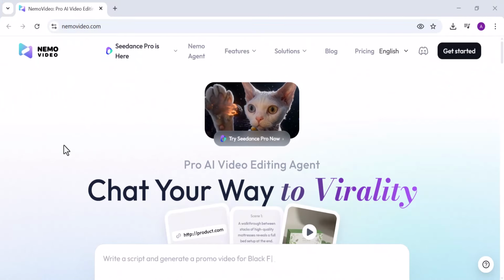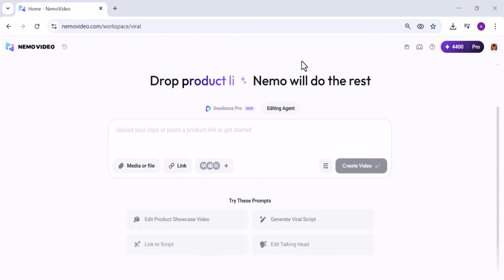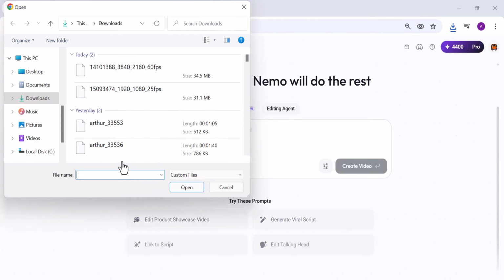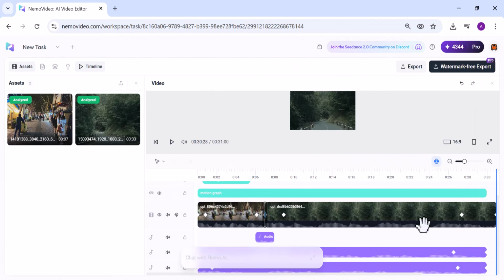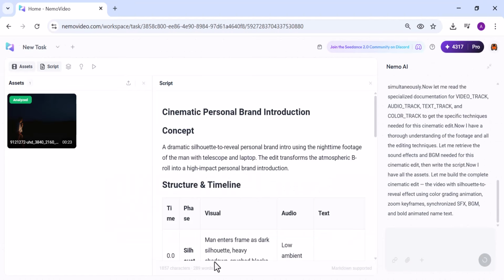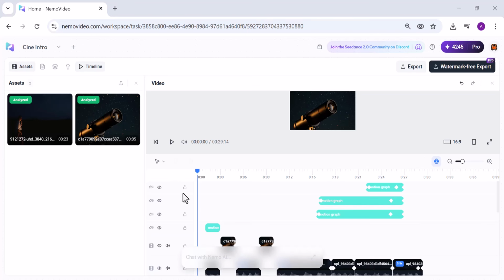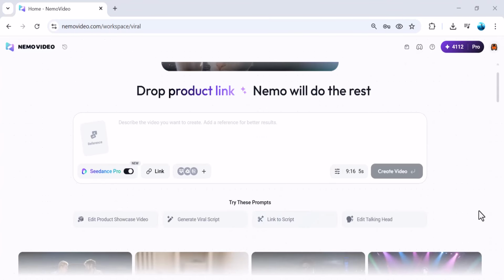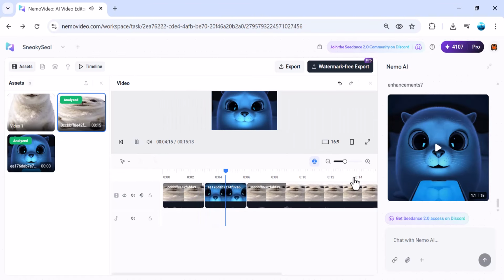I Engineered Viral Videos with Nemo Video AI (No More Guessing) | Nemovideo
🚀 This Is The Fastest AI Video Maker for Ecommerce Ads | Seedance 2.0 Integration Tested

In this video, I tested Nemo Video, the world’s first AI pro video editing agent that decodes virality instead of guessing what works. Now integrated with Seedance 2.0, it doesn’t just generate AI videos — it hunts trends, reverse engineers viral content, and edits your video through simple chat prompts.

I walk you through the full workflow:
• Hunt viral formats
• Analyze shot-by-shot structure
• Generate polished edits
• Refine using chat

We tested travel vlog style shorts and high-virality suspense edits to see how Nemo handles subtitles, transitions, pacing, masking, overlays, and hook optimization. The results were surprisingly professional and saved hours of manual editing.

Nemo Video offers a free plan, plus a limited launch offer starting from $4.19/month. If you're interested in collaboration, check their Discord community.